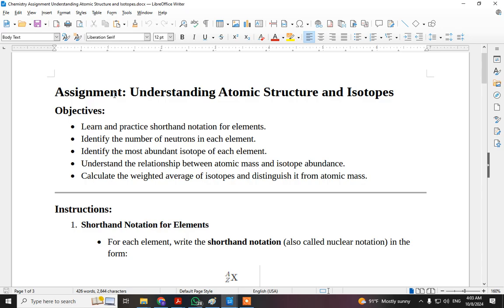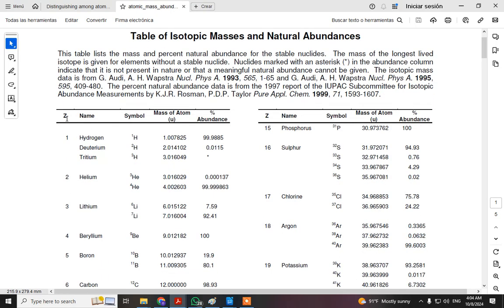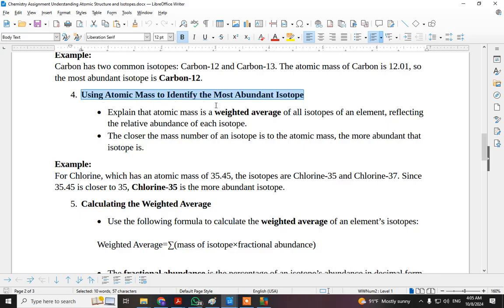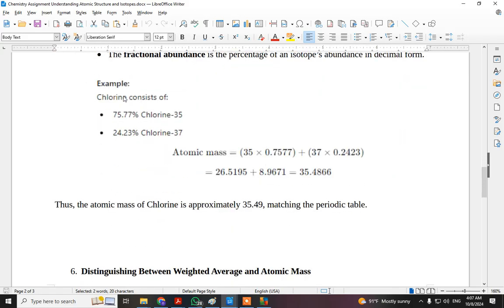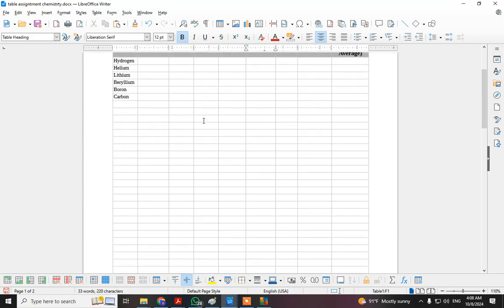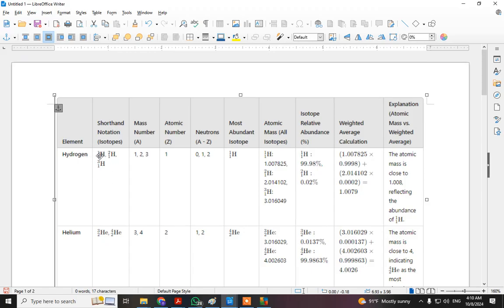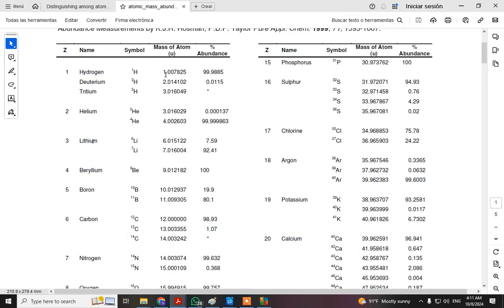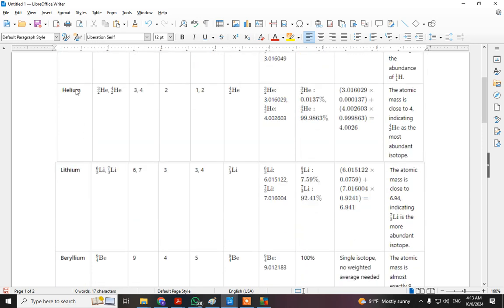Chemistry Table Assignment